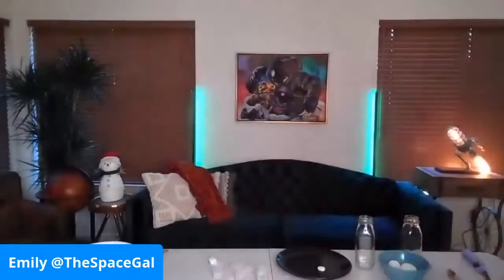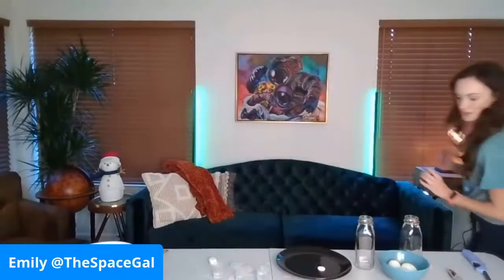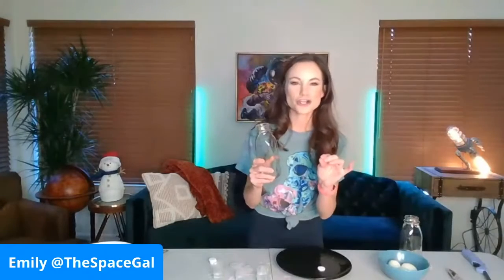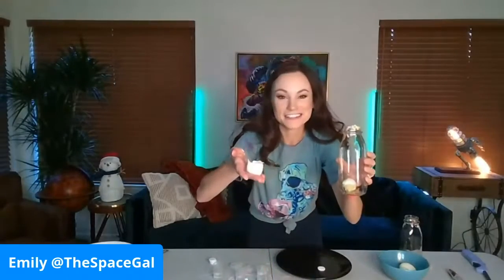Air Pressure Experiment with Emily Calandrelli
Egg in the bottle experiment with engineer and author Emily Calandrelli, the Space Gal!